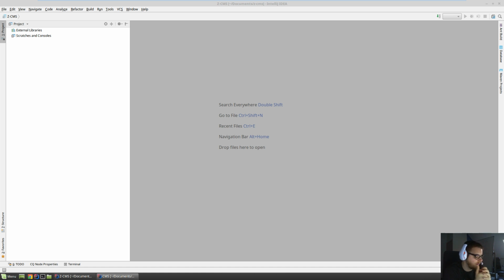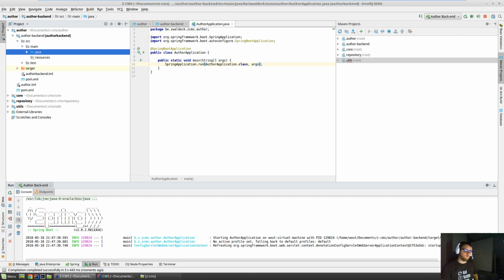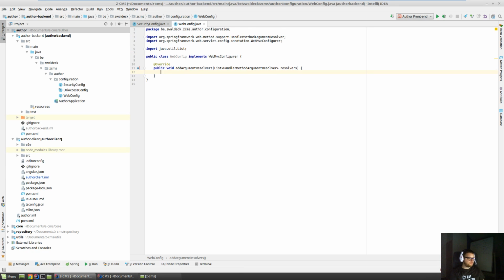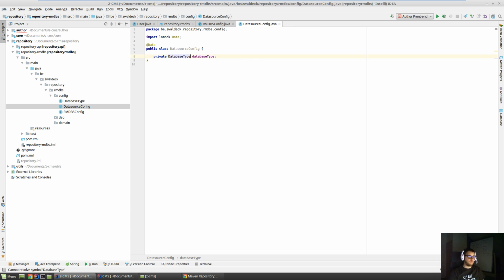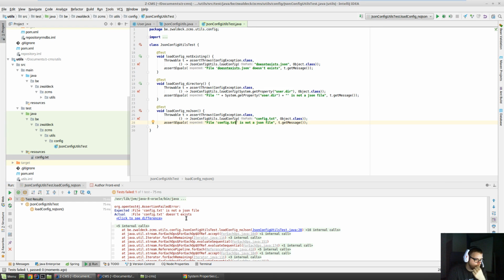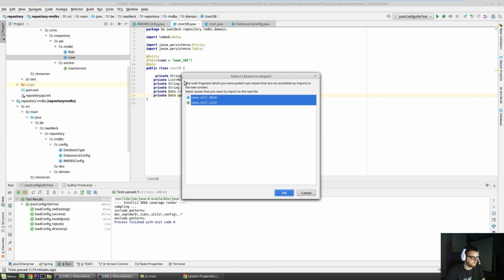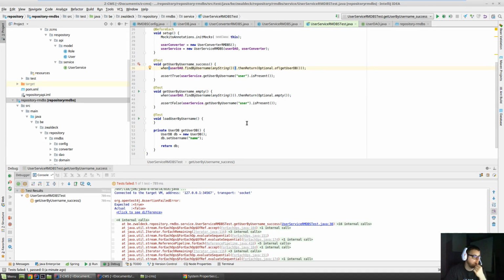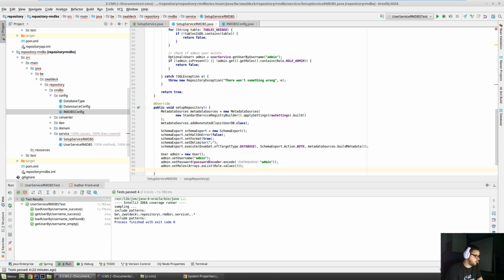Create a CMS in Java | Spring | Angular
Hi,

I'm zwaldeck a Full stack developer with a passion to learn new things. In my streams you can interact with me via the chat. I will try to answer all your questions.

In this tutorial series I am going to try to teach you guys how to create a Java CMS.

Technologies we will be using:
 - Spring
 - Angular